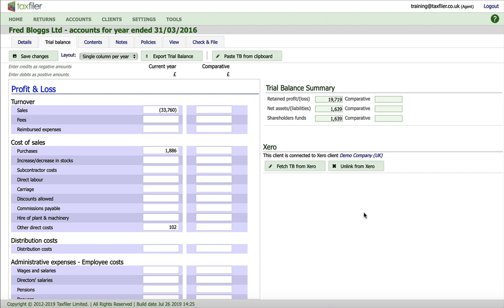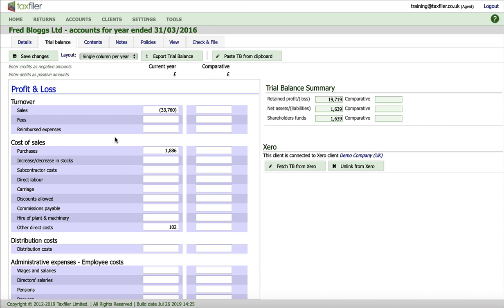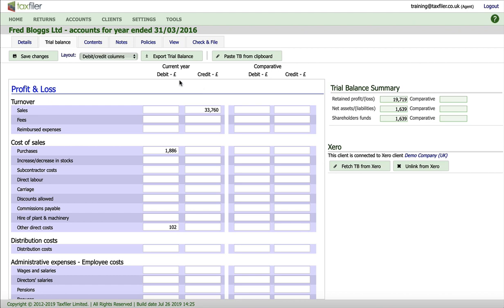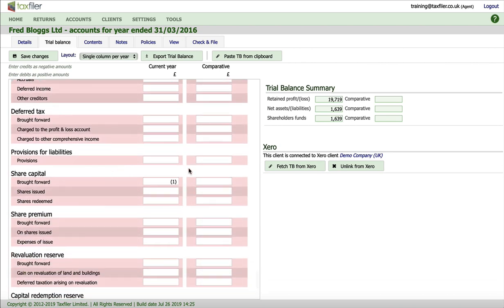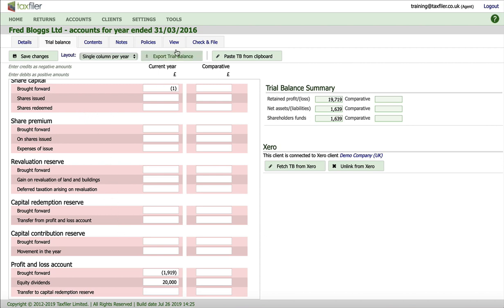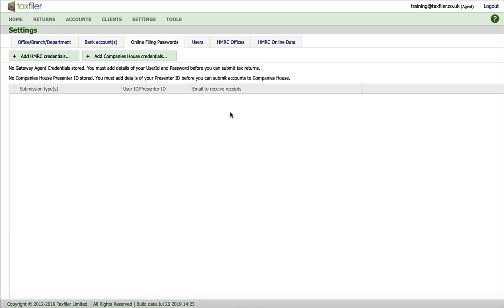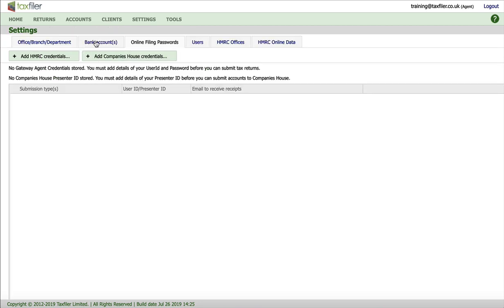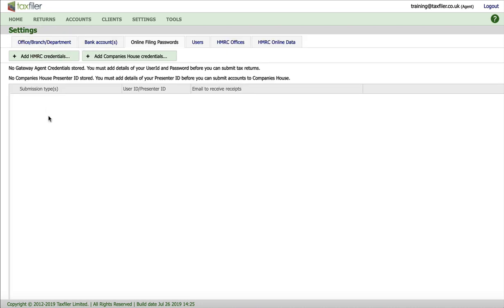Taxfiler tips & tricks - 5 essential (but often overlooked) tips for limited companies